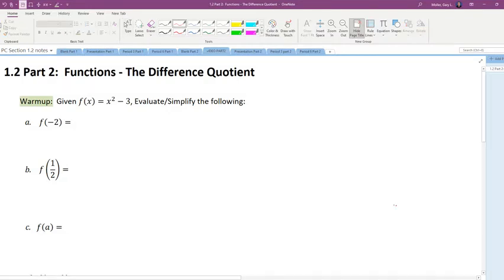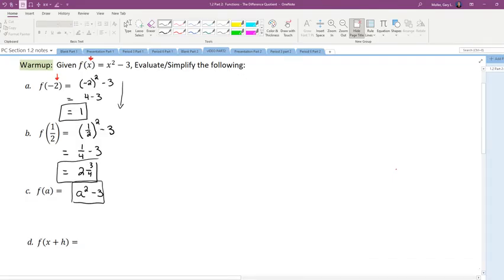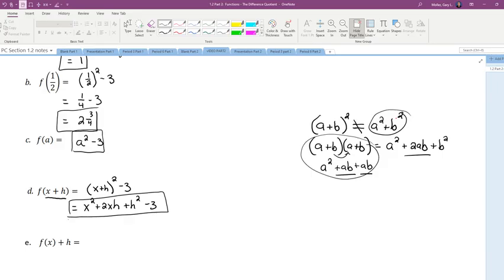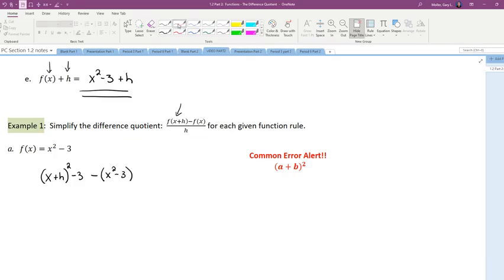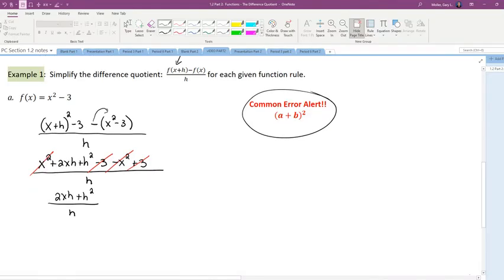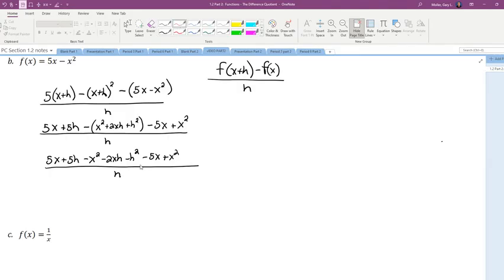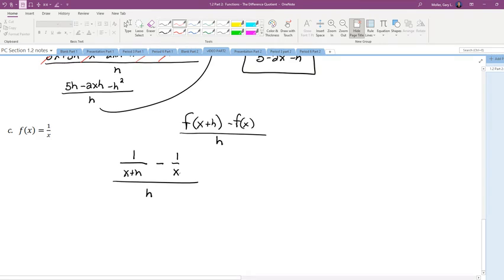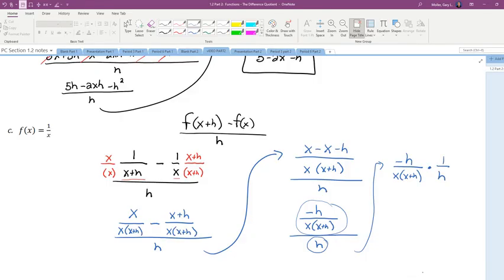PC Section 1.2part2